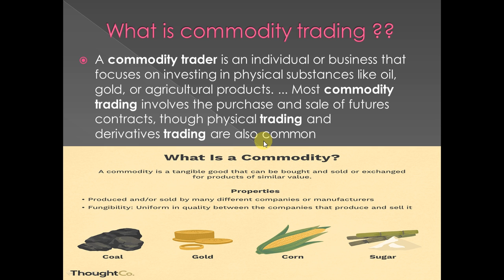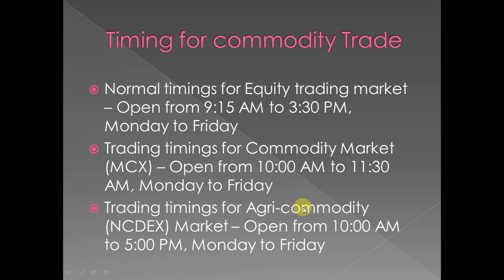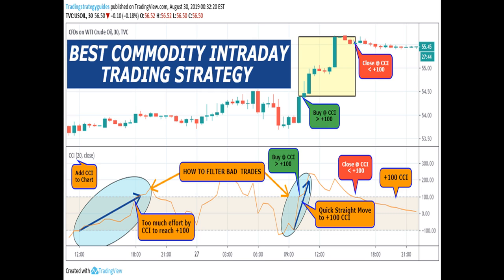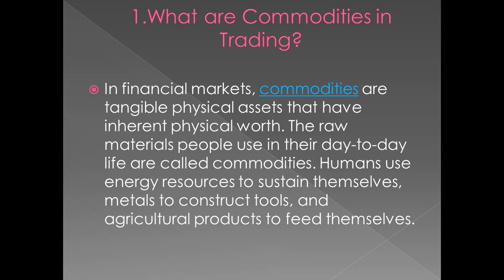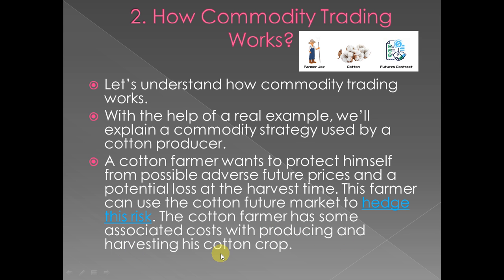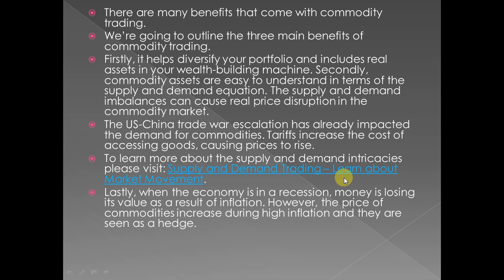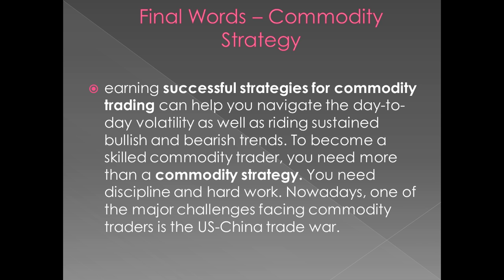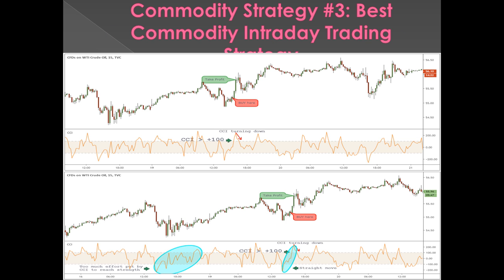What is commodity Trading , Successful Strategies for Commodity Trading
share market , bull run trading